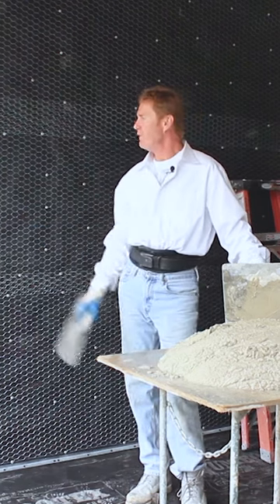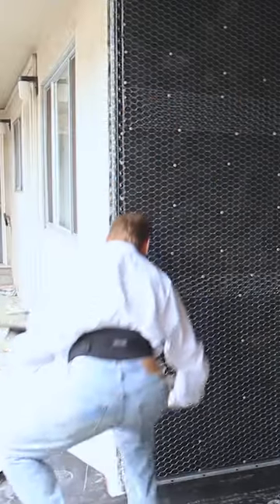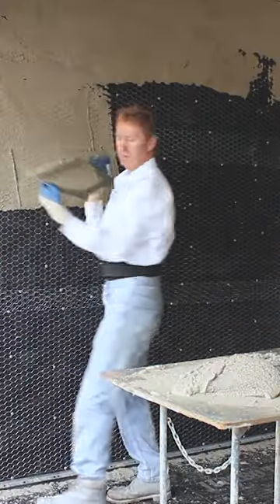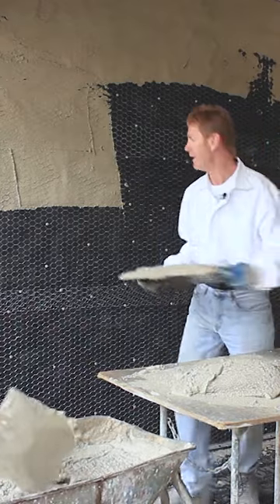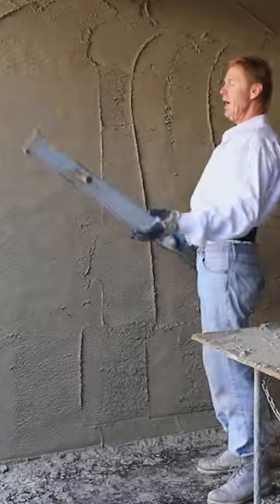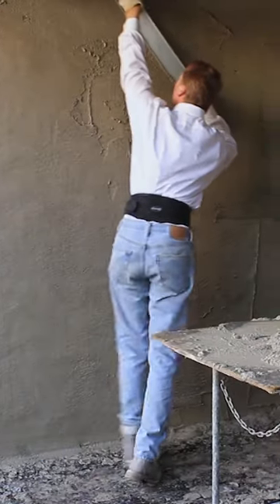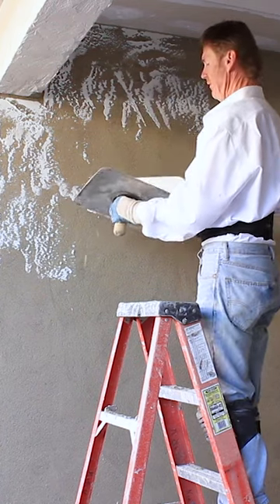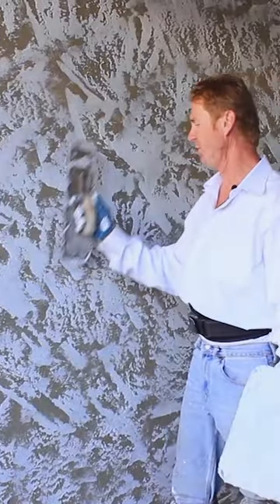How to apply stucco